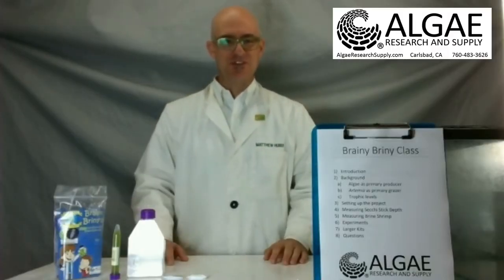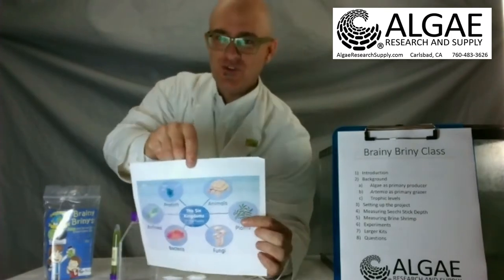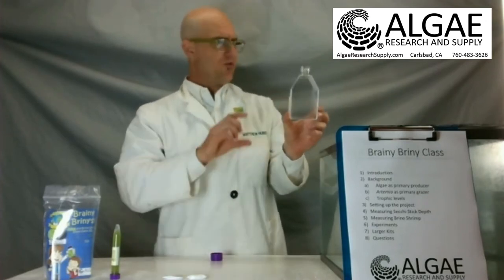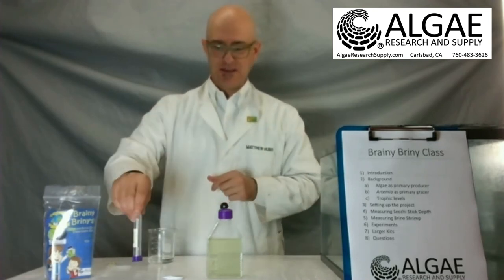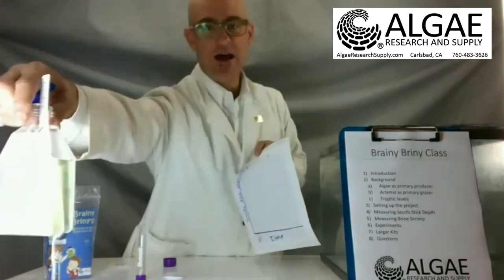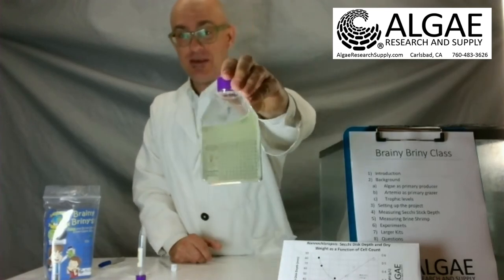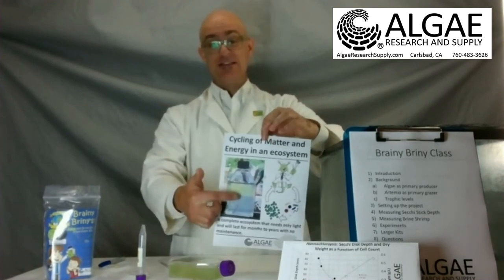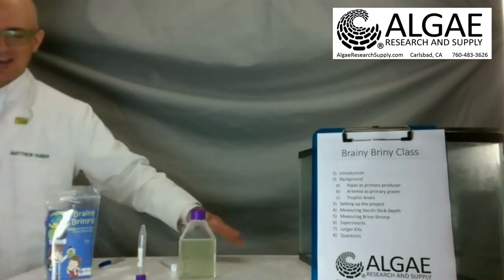Brainy Briny Class